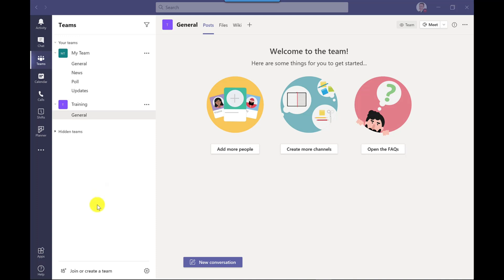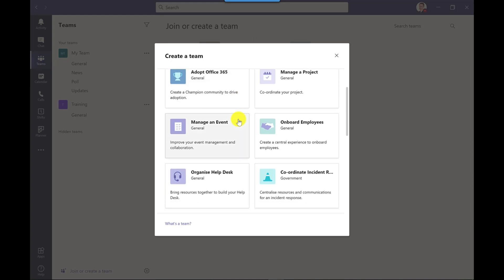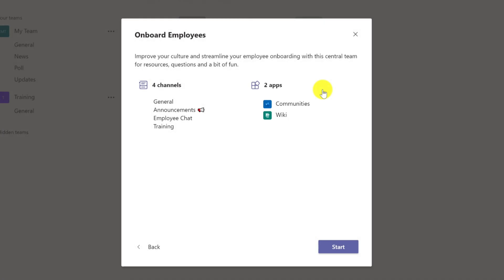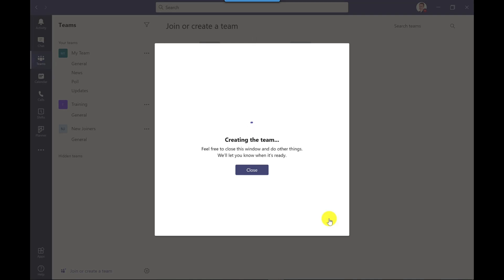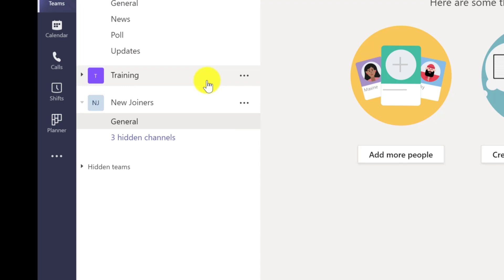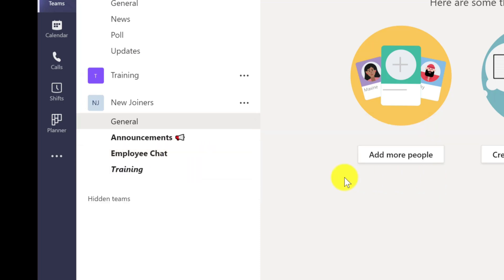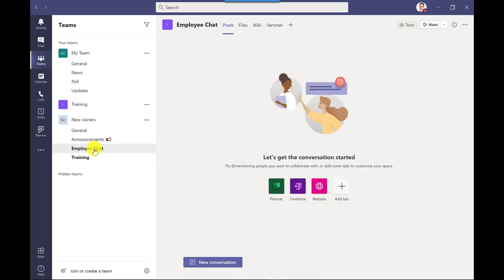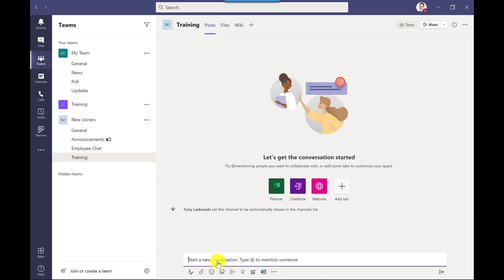Templates in Microsoft Teams (New Feature)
Templates in Microsoft Teams is a new feature that makes easier to create new Teams. Choose from a selection of templates for Projects, On-boarding employees, managing events and many more business and industry scenarios.